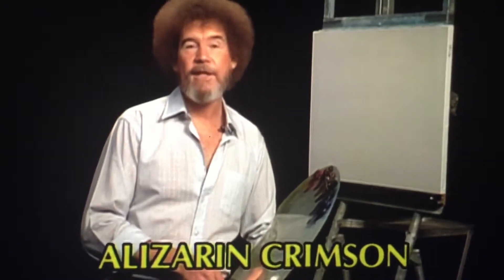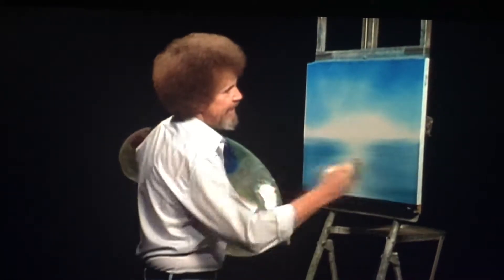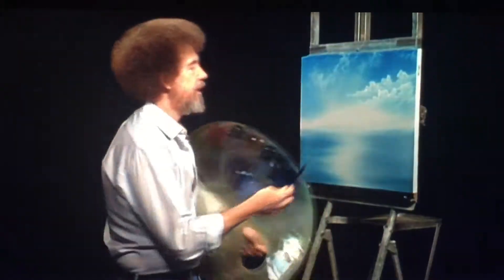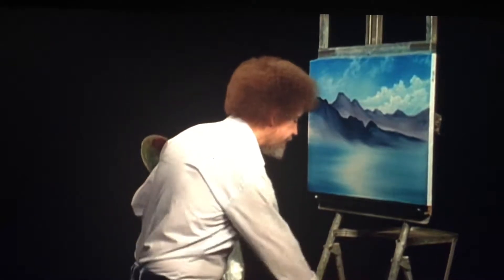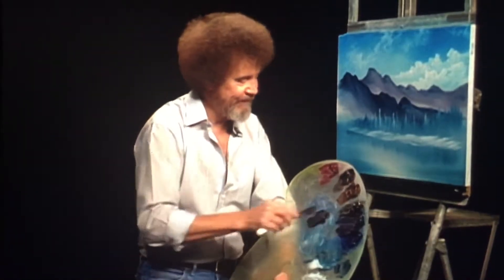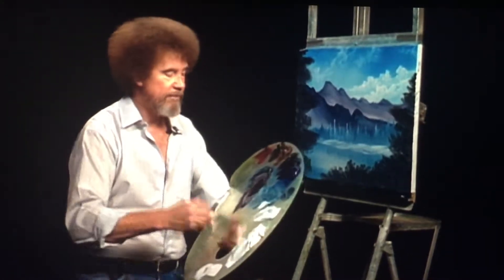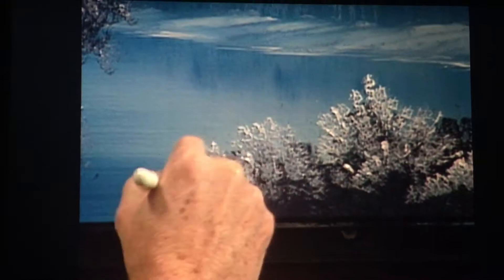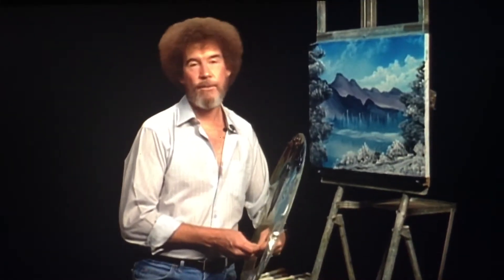Mixing paint with Bob Ross Winter Time Blues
Edited version of Bob Ross mixing paint S22 E8 winter time blues